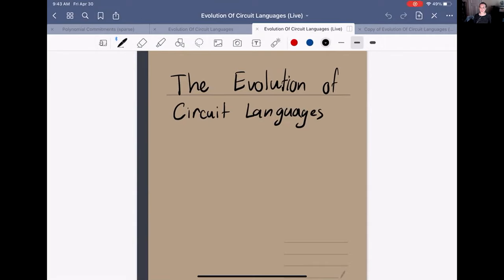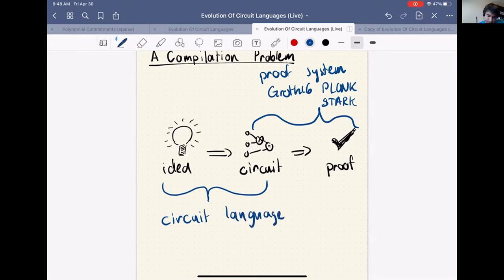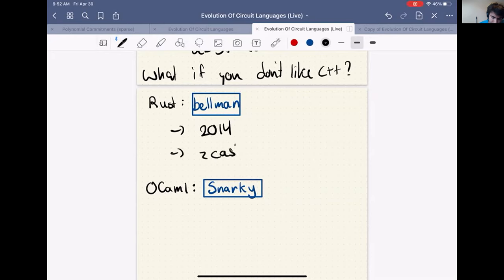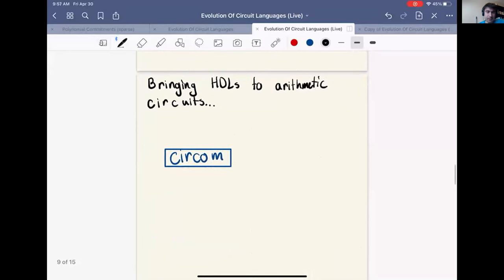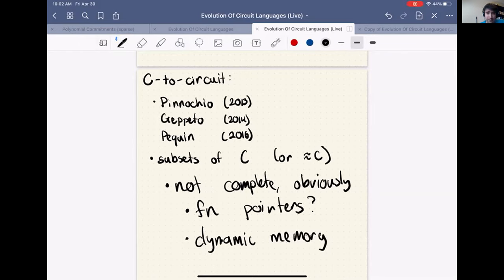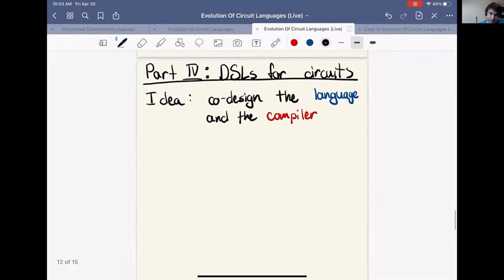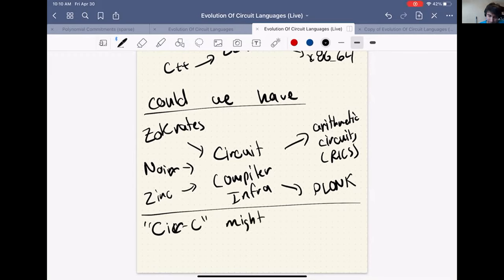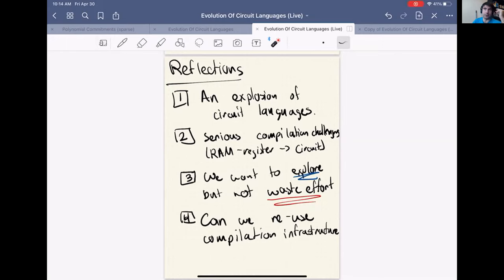'The Evolution of Circuit Languages' - Alex Ozdemir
Alex Ozdemir, a Ph.D. candidate at Stanford, talks about the origins of SNARKs and circuit languages from a first-principles perspective to highlight improving circuit language ecosystems.